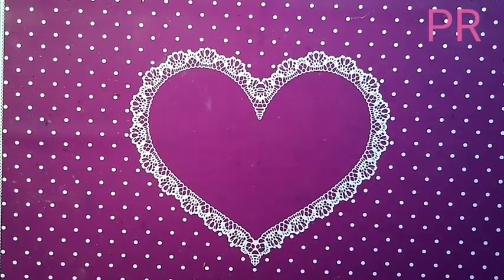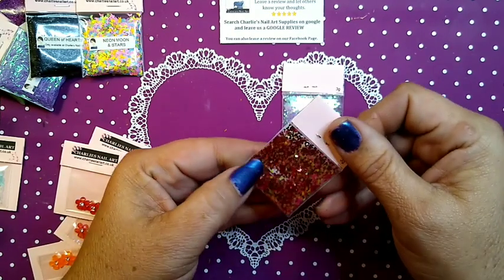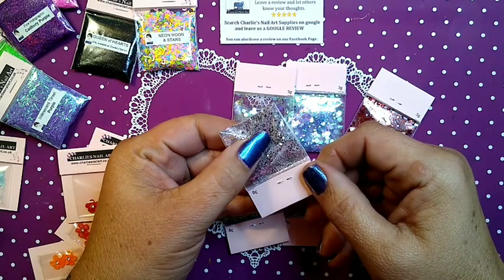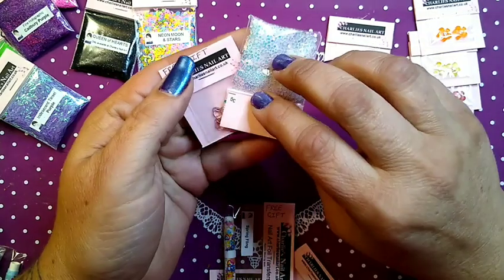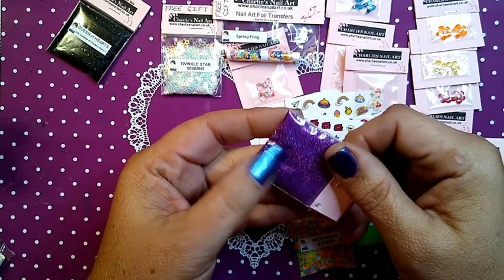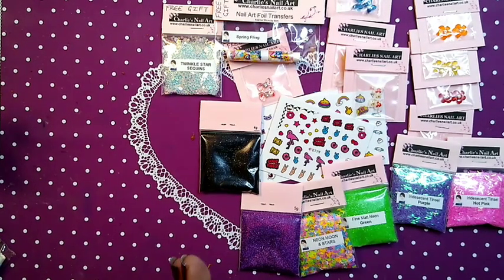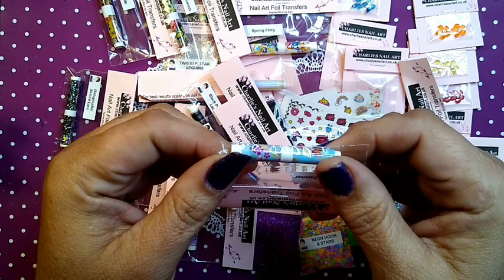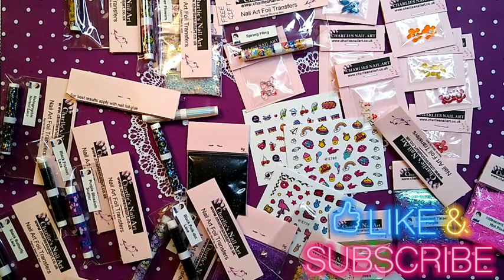Charlie's Nail Art Large Haul/PR @CharliesNailArtSupplies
Hello my Peeps. Here we are with a haul from Charlie's Nail Art.  Visit her and check her website out.

❤️Needing Watch Time❤️

Temu
Code joy3859
First time Shoppers

15% CODE : LOFUANNA

NAILEDIT50

Code JOHNAVP15

Code: Shereebaby10

Code:Just.nailedit

10%CODE: NAILEDIT10

JNI10

Video mysic by Kinemaster